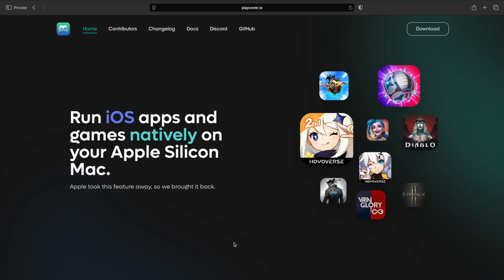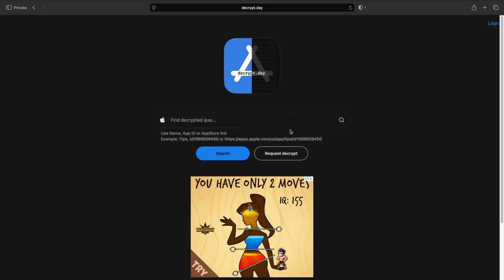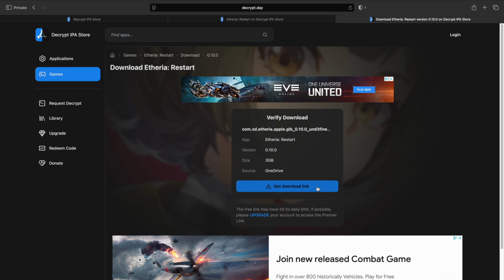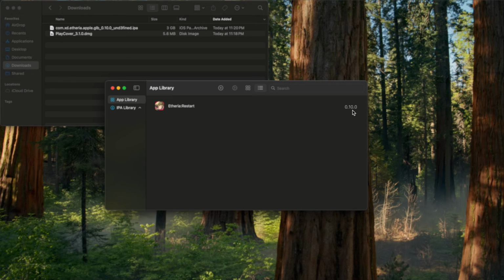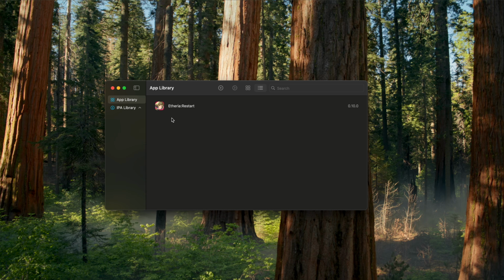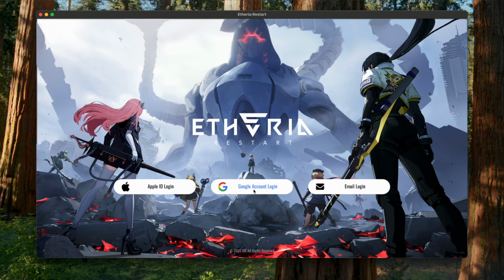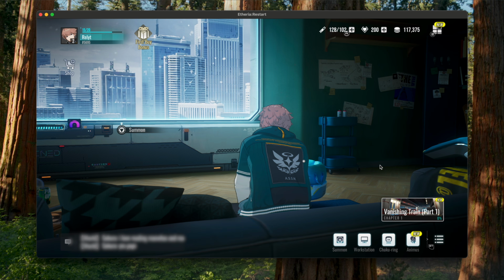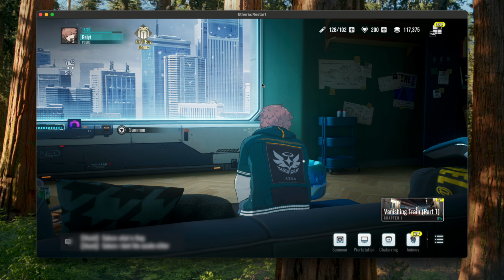How To Play Etheria Restart on Mac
Mac Compatible Controllers (Amazon)

playcover.io
decrypt.day

Want to play Etheria: Restart on your Mac? In this step-by-step guide, I’ll show you exactly how to run Etheria: Restart on Apple Silicon Macs using PlayCover and an IPA file — no extra tools or paid software required. This tutorial is perfect for M1, M2, M3, and M4 Macs and covers everything you need to know to get started — including where to find the files, how to install the game, and tips for getting the best performance. Whether you're a longtime gacha player or just excited to try Etheria: Restart on Mac, this guide will walk you through it all.